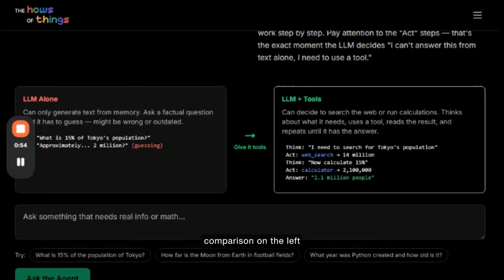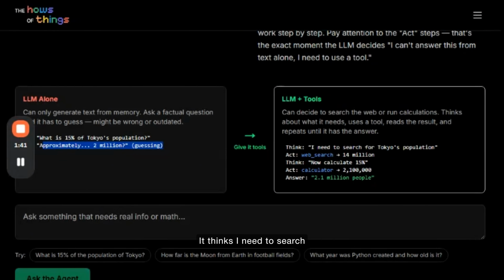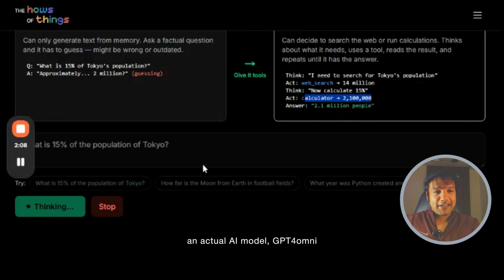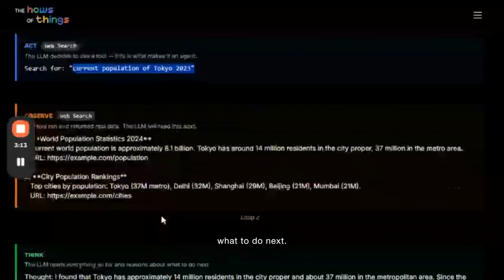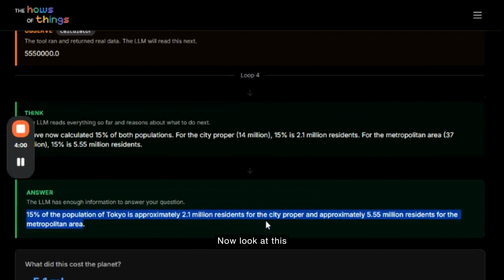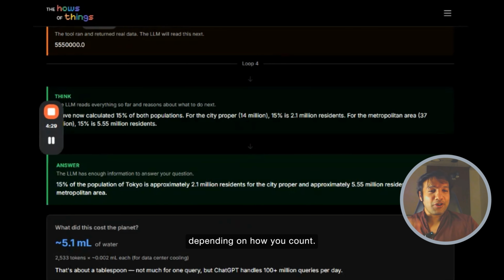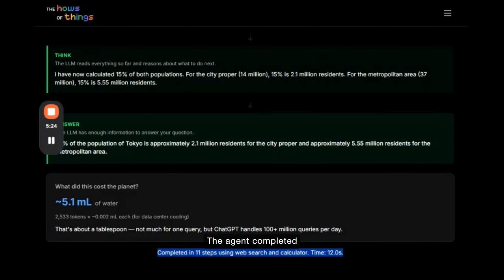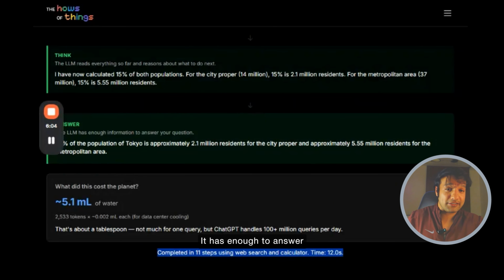How LLMs Use Tools (Think → Act → Observe)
Every AI course will tell you ChatGPT can browse the web. None of them will show you the exact loop that makes it possible.

On its own, an LLM can only answer from memory. That memory has a cutoff. It can't do math reliably. It can't look up what it doesn't know. Ask it for 15% of Tokyo's population and it will guess — confidently, and possibly wrong. Give it tools and everything changes. In this video, we run a real AI agent live and watch it think, search, calculate, and loop until it gets the right answer. Step by step. In real time.

And then we show you something most AI companies don't want you to think about — the water cost behind every query you send.

What you'll learn:
→ Why LLMs alone can't do math or access current information
→ How the Think → Act → Observe loop turns an LLM into an agent
→ What's actually happening when ChatGPT browses the web for you
→ How tools like web search and calculators plug into a language model
→ The real water cost behind every AI query — and why it matters